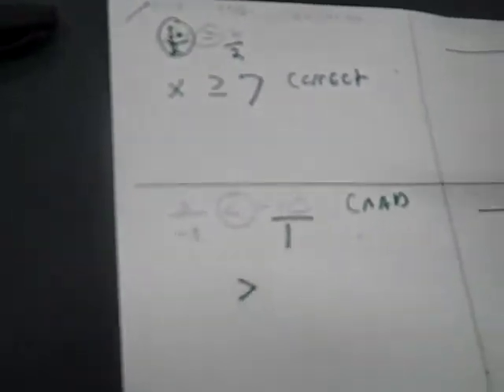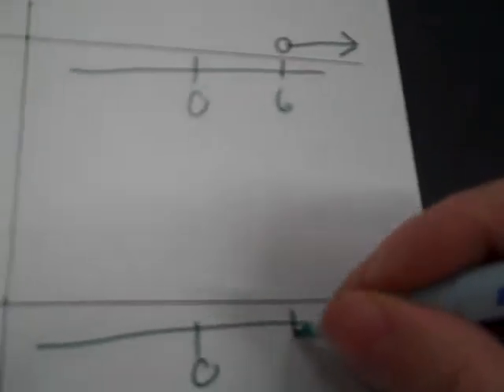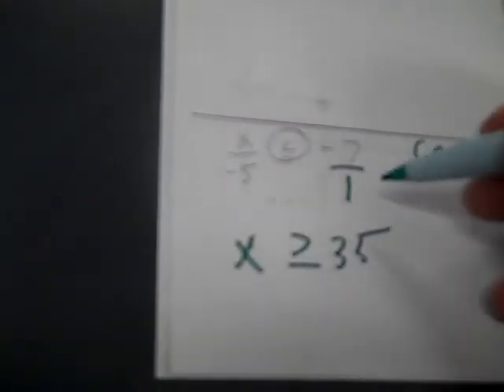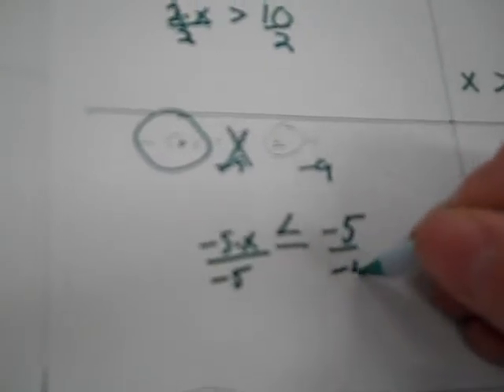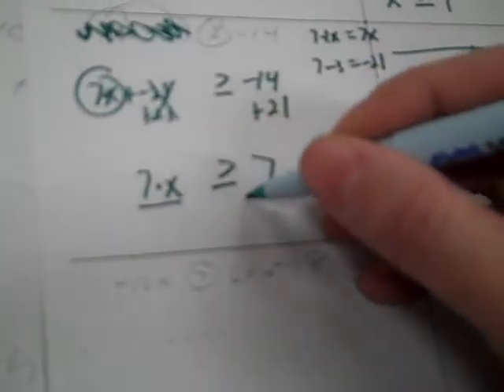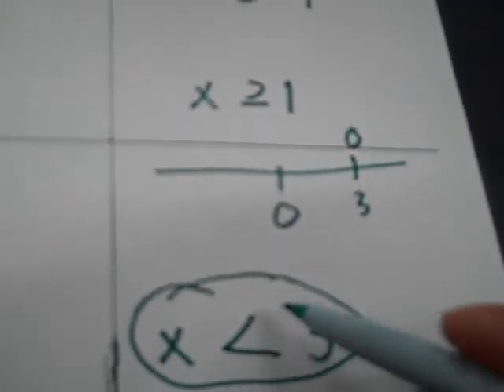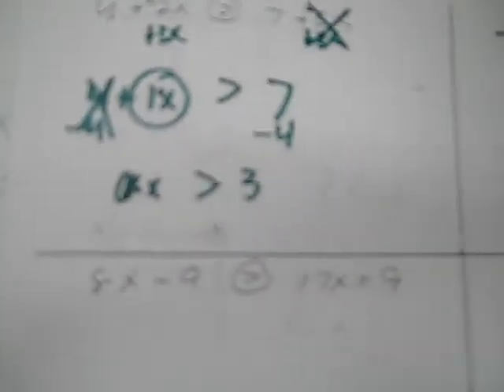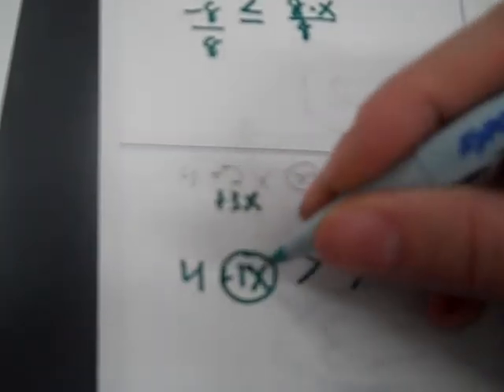Multi step inequalities